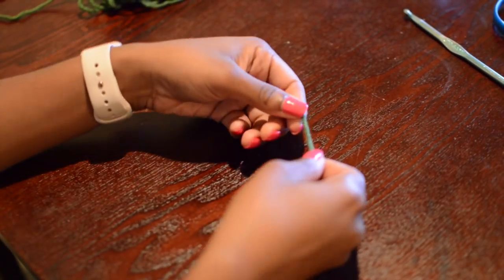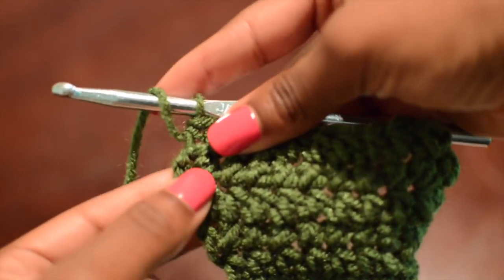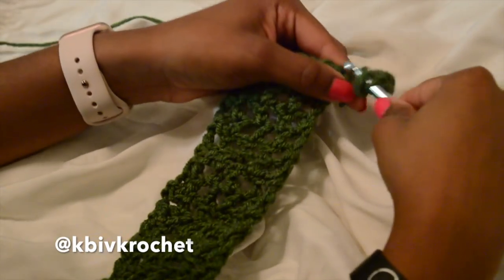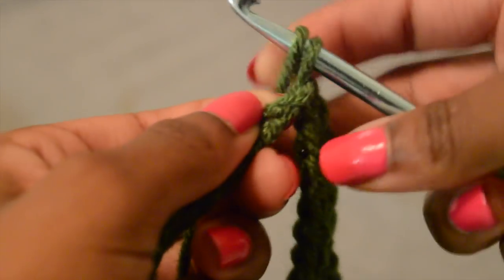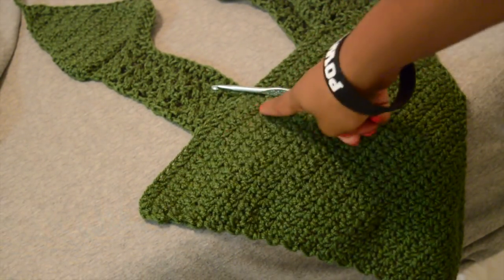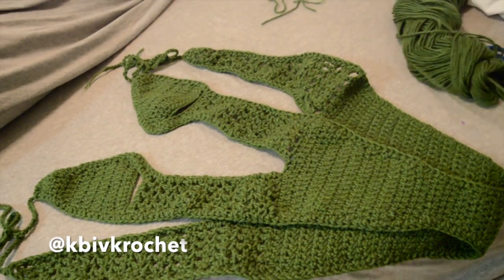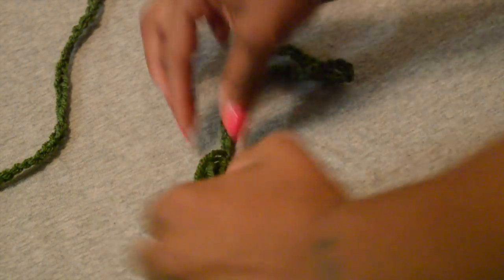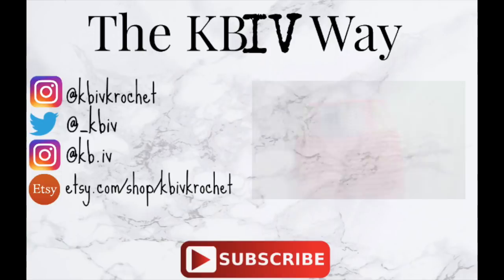CROCHET TUTORIAL the kbiv way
Crochet Instagram @kbivkrochet
SHOP MY WEBSITE Etsy.com/shop/kbivkrochet

Nikon cool pix s7000
Nikon d3200
iMovie for editing
Natural lighting
Right light

The music provided does not belong to me!! Used solely to enhance the footage.

This video is not sponsored.. Anything mentioned was purchased with my own coin honey! 🤑